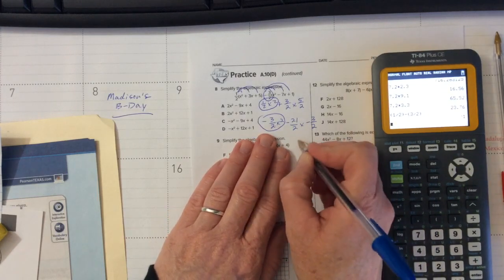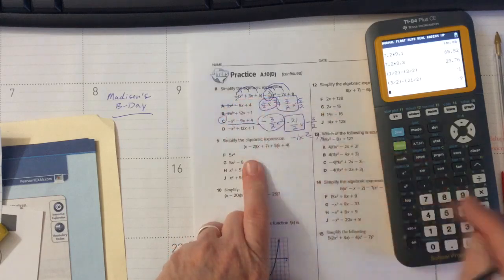A.10D Practice Video